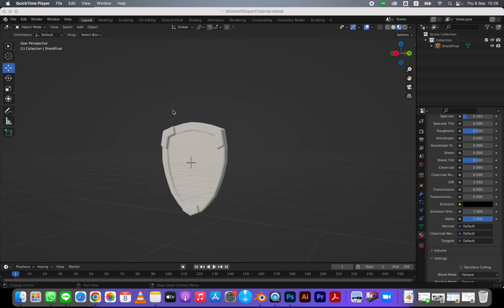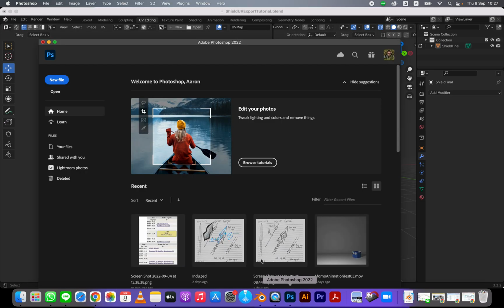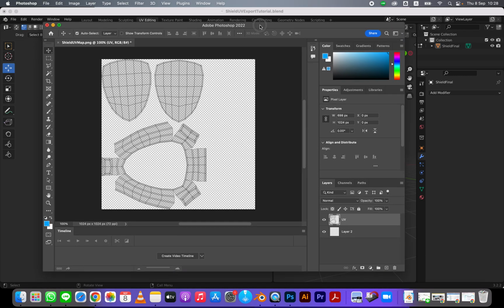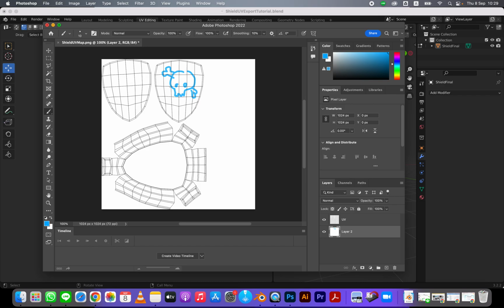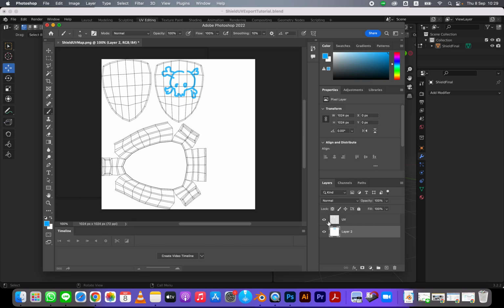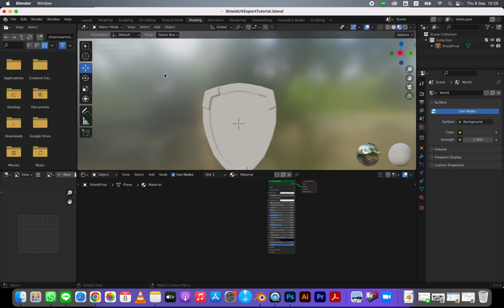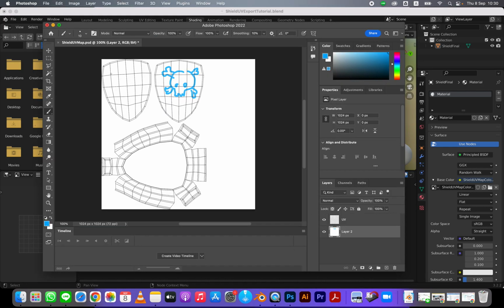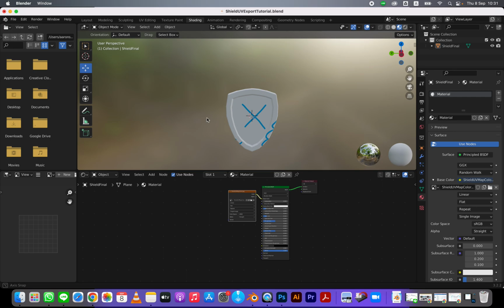Blender UV and Photoshop